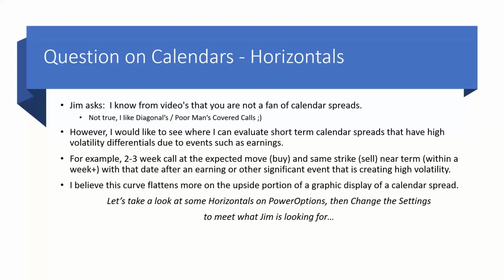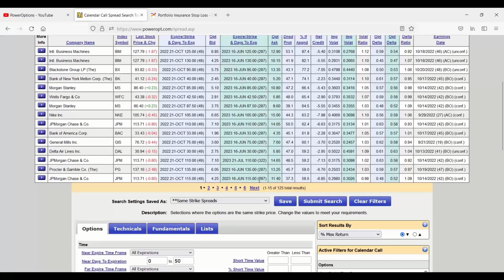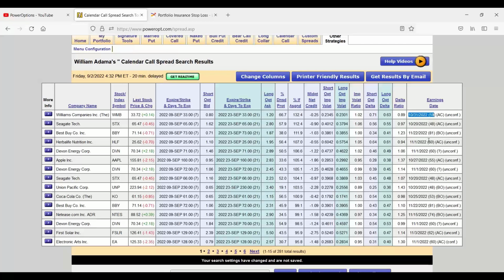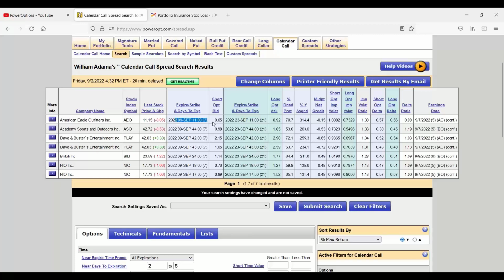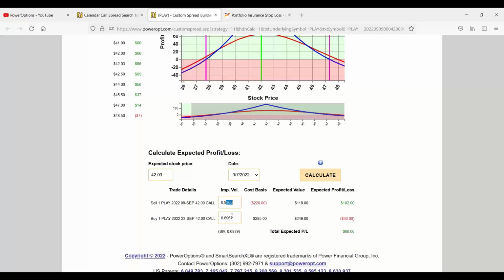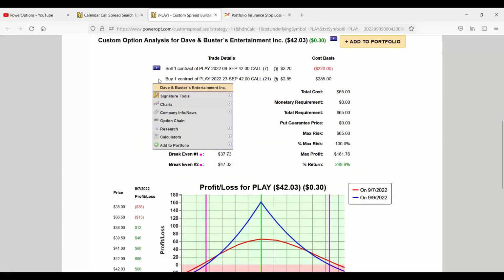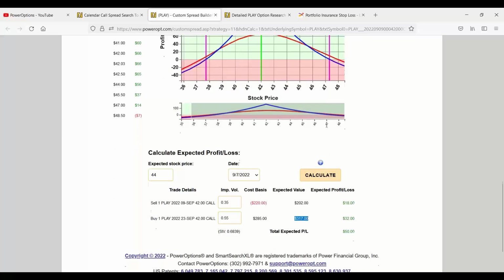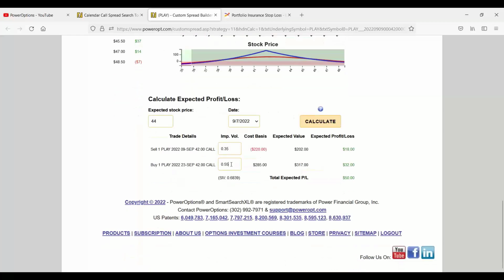Searching for Shorter Term Calendar (Horizontal) Spreads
With High Implied Volatility Ratios for a Wider Break Even.

Jim asks:  'I would like to see where I can evaluate (Search) short term calendar spreads that have high volatility differentials due to events.  FOr example, 2-3 week call (buy) and sell same strike 1 week out but after an earning event.  I hope to see a wider Break Even...'

No problem!
- First, we show how to set up the tool for the desired structure for Jim, but remove any earnings to show the range of Break Even on a non-event calendar (1:20 to 6:35)
- Next, we change the settings to include earnings and evaluate the Profit and Loss with the higher IV ratios (6:35 to 9:10)
- We then share the importance of using the Profit and Loss Chart in this strategy to account for IV crush after the event, and how that could effect the position (and what tools to evaluate IV) (9:10 to 14:35)
- Lastly, we review the steps for setting up the desired search and evaluating IV (14:40 to End)